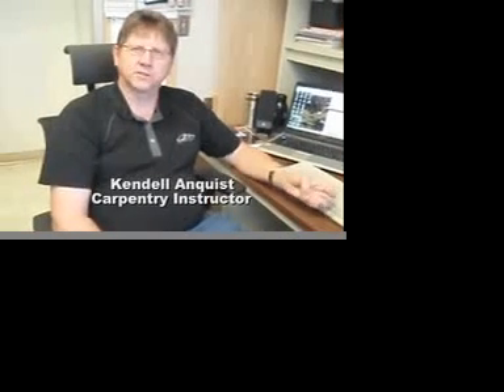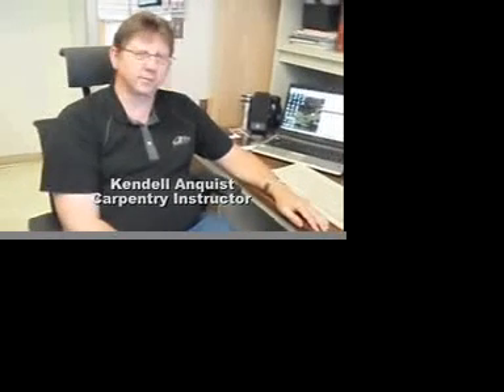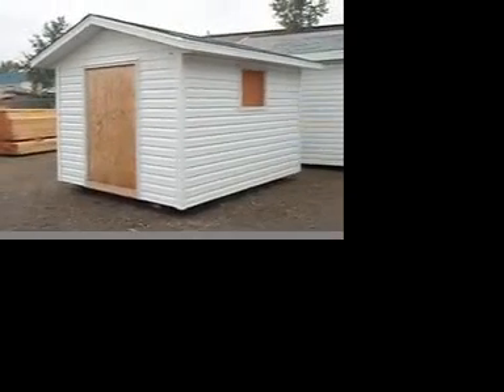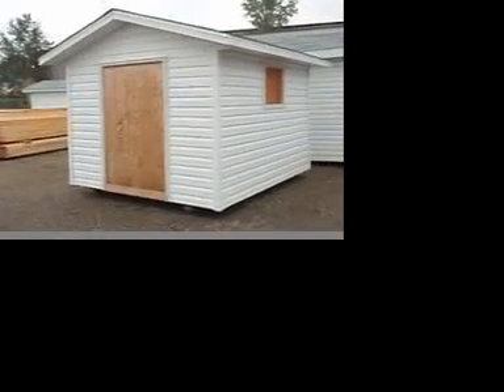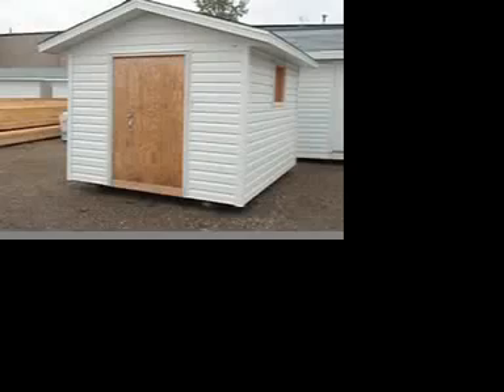Garden sheds for sale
2nd year carpentry students at the SAIT Mayland Heights campus create garden sheds as part of a main project.  Instructor Kendell Anquist describes the project.